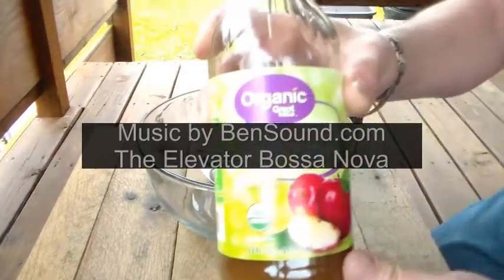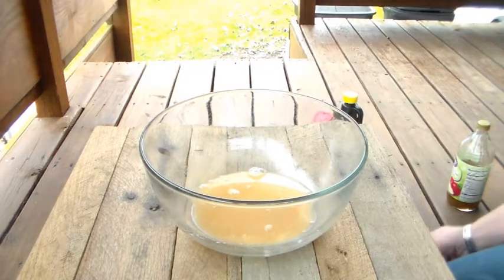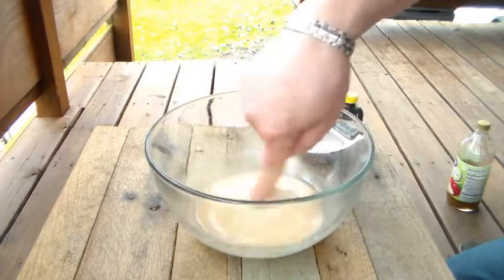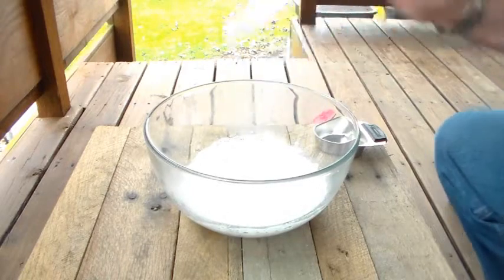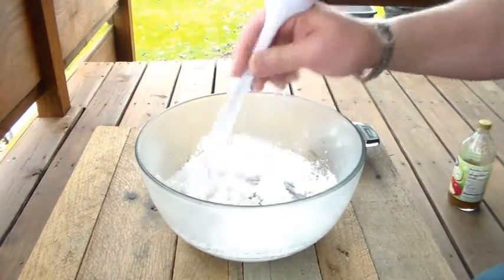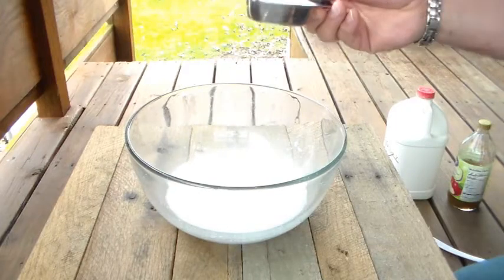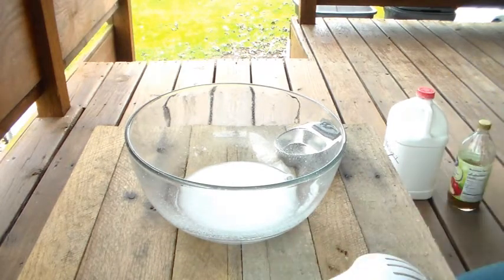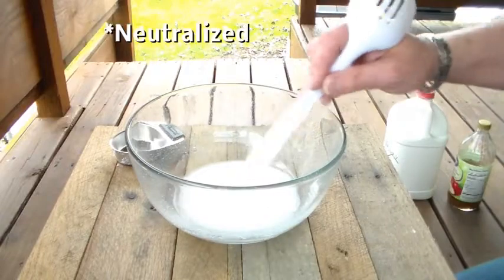Neutralizing Acids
How much baking soda does it take to neutralize different acids